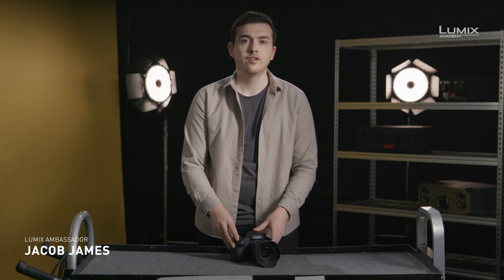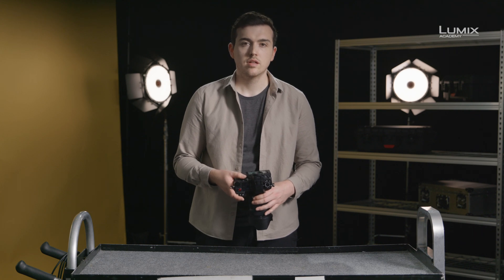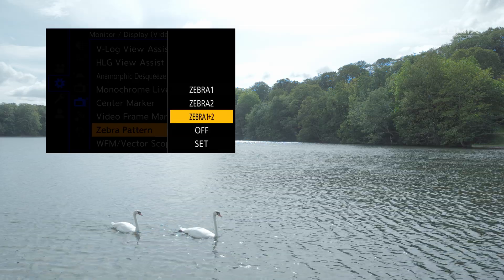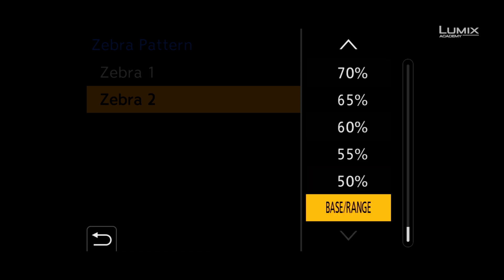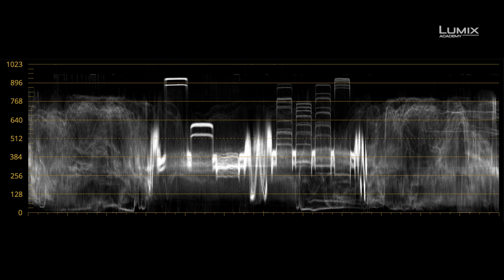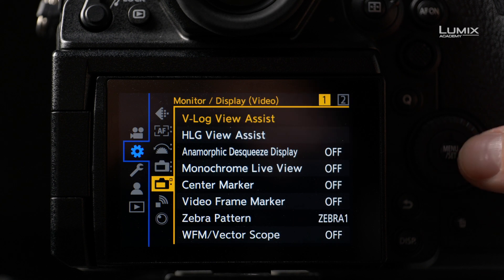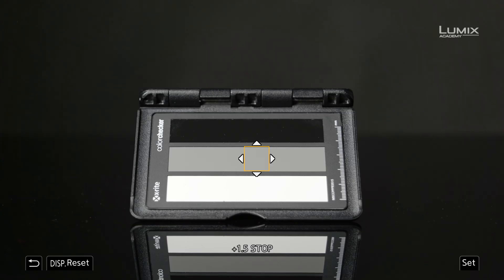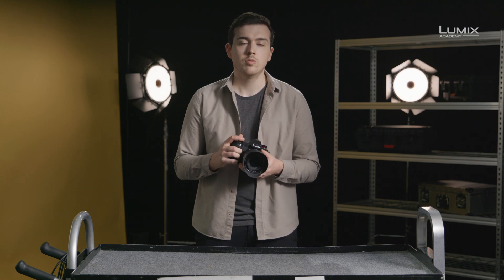Exposure Tools for Video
The LUMIX S1H comes equipped with a number of professional tools designed to help you check your image exposure. Understanding the exposure is vital for balancing lighting and maintaining good colour. LUMIX Ambassador Jacob James Exposure introduces you to the S1H’s tools, which give you a reference that is standardised regardless of the environmental conditions you are shooting in.
You will learn about zebras, which allow you to identify areas of the image, that are either under- or overexposed, and how to set them. The next tool, which Jacob explains is the wave form monitor to keep your overall exposure in sight and controlled while rolling. For convenience, it can be scaled and moved across the display. Finally, there is a useful tool on board S1H, which is called Luminance Spot Meter. It allows you to see the luminance value of any area of the image in order for you to easily adjust your exposure settings to monitor the consistent values in different lighting situations or set the exposure value quickly with a reference, such as a grey card.